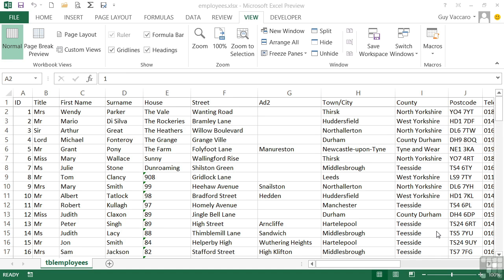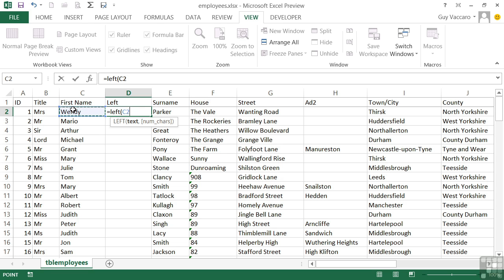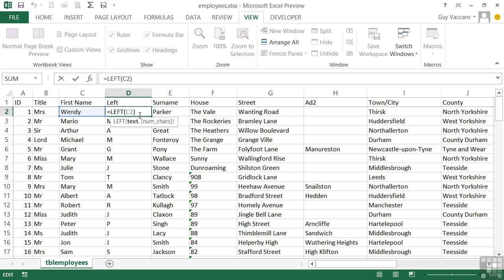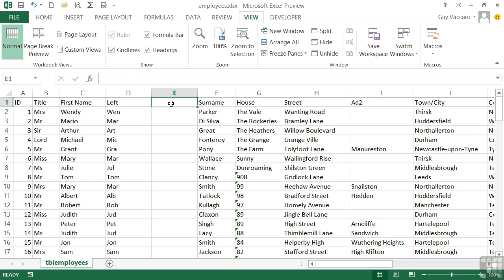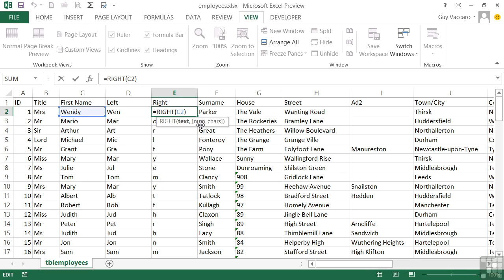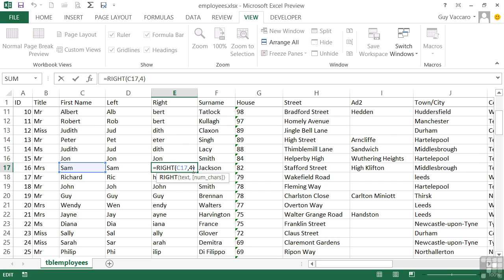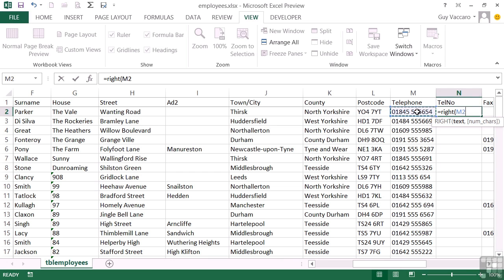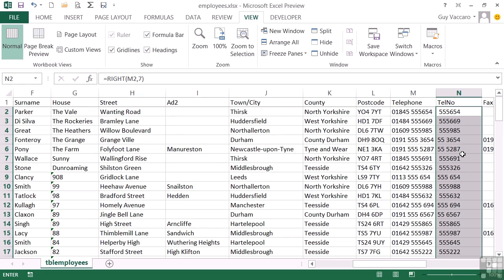10 01 LEFT And RIGHT Text Manipulation